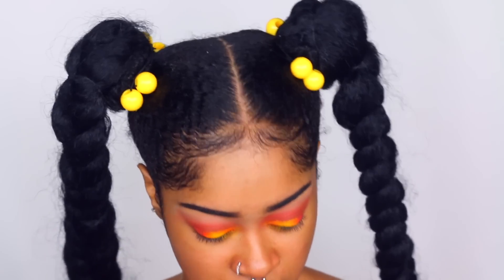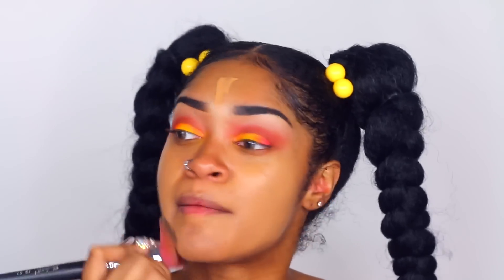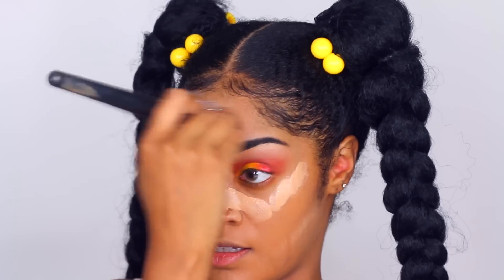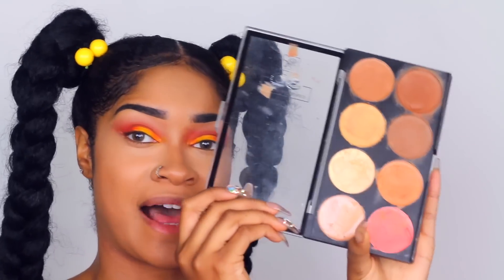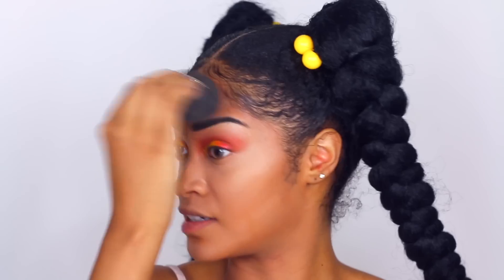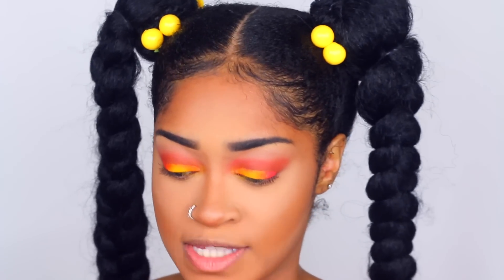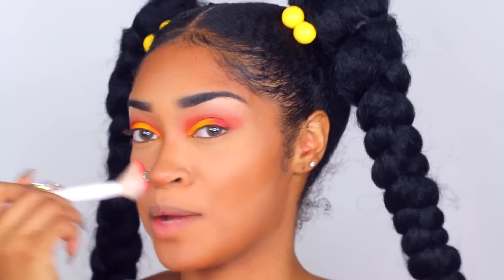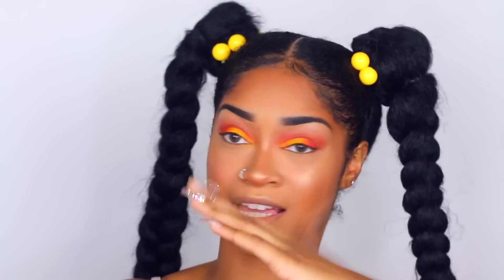My Flawless No Flashback Foundation Routine | Bri Hall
Showing my summer foundation routine for 2017!

Products:
Smashbox Primer Water
NYX Total Control Drop Foundation (Golden)
Tarte Shape Tape Concealer x Light Medium Honey
Ben Nye Banana Powder
Tarte Rainforest of the Sea Radiance Drops
Ruby Kisses Artist Contour Palette
Black Radiance Light to Medium Contour Palette
Powder releasing soon!
HER Face Palette Colourpop x blush & highlight

Tools:
Small Beauty Blender
Disposable Sponges
Body Blender from Walgreens
Marc Jacobs Powder Brush